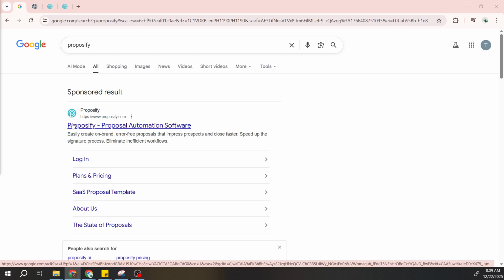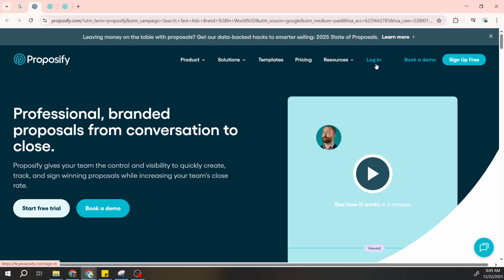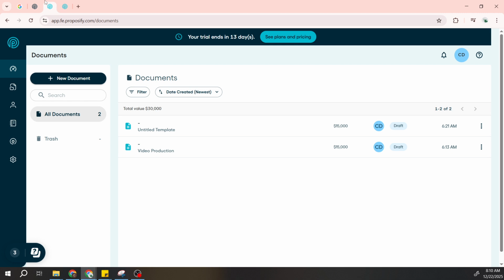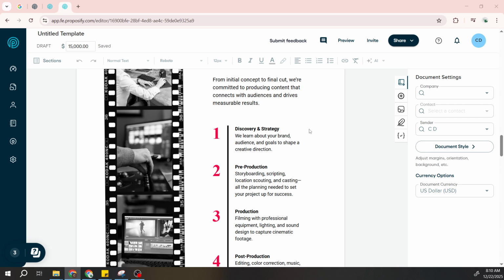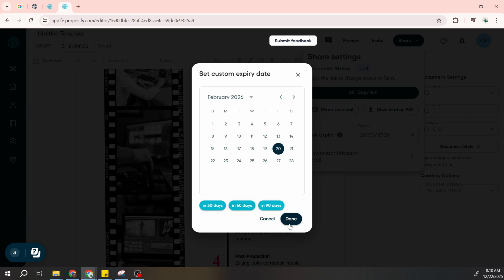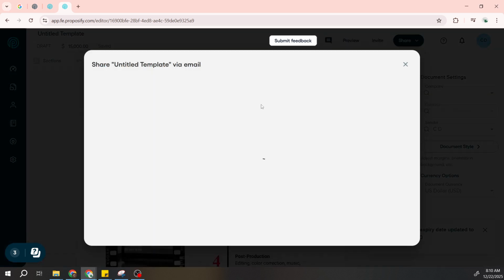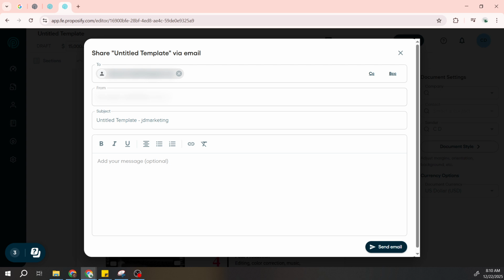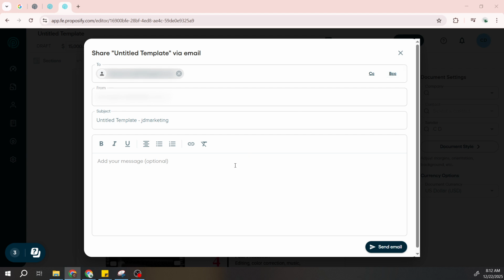How to Send a Proposal in Proposify [2026 Full Guide]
How to Send a Proposal in Proposify

In this video, we show you exactly how to Send a Proposal in Proposify to streamline your sales closing process and deliver professional documents to your clients. We examine the core concepts of document delivery and the implementation of tracking parameters to ensure you are notified the moment your prospect engages with your content.

Mastering this specific tool improves workflow, organization, and project quality by transitioning from manual email attachments to a centralized, interactive proposal system. We utilize the dashboard to manage your active deals and navigate the account settings to coordinate your signature requirements and automated follow-ups, ensuring a frictionless experience for both the sender and the recipient. Establishing a robust sending protocol is vital for sales teams who need to maintain brand consistency and capture legally binding signatures with efficiency.

Technical Specs: Software: Proposify; Feature: Dashboard.